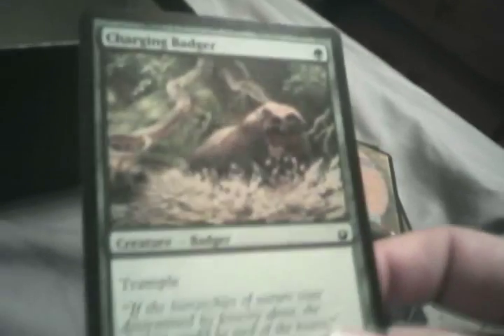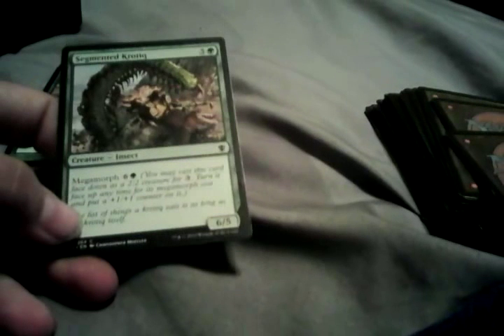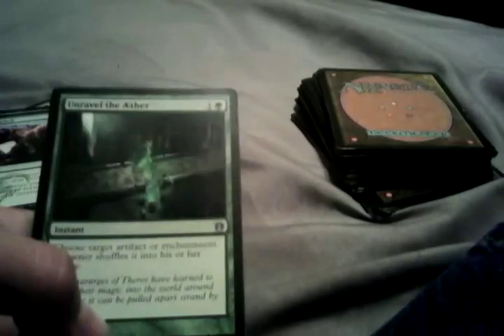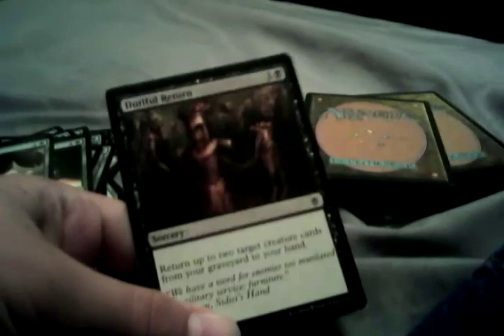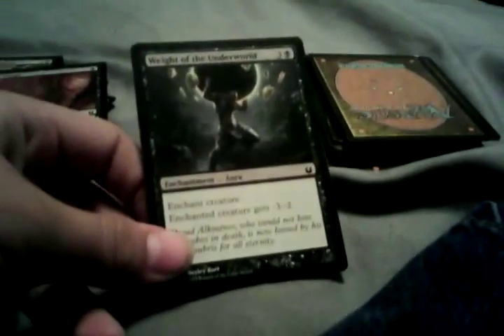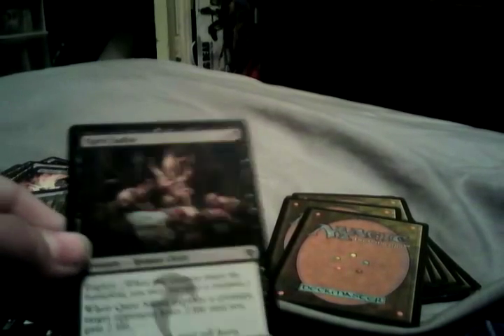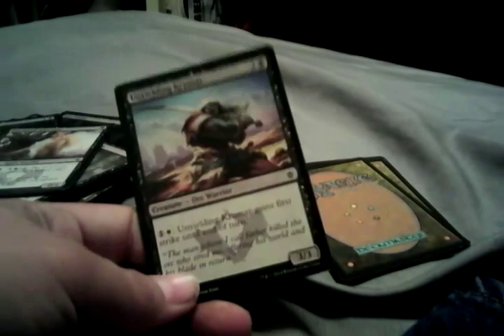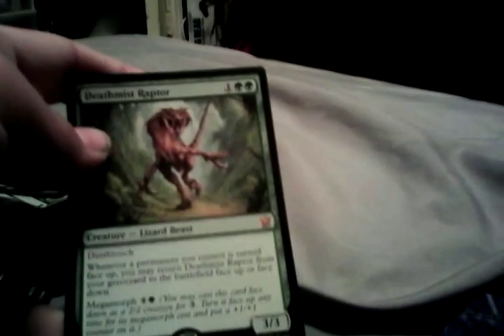My magic the gathering decks (swamp\forest)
Plz let me know if the deathmist raptor is just a rare or a mythic rare